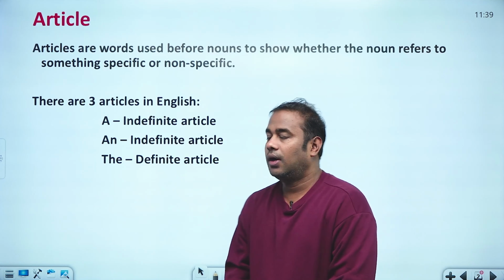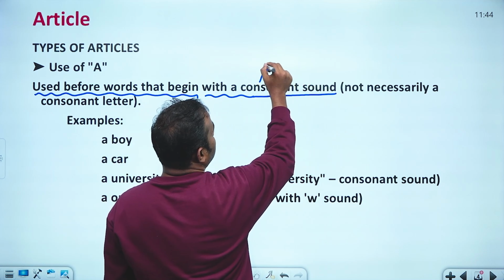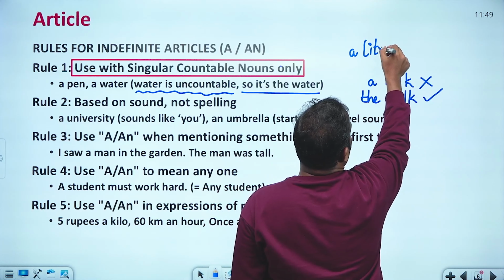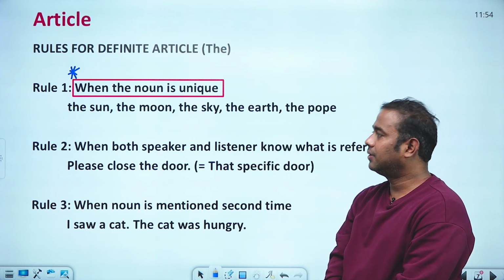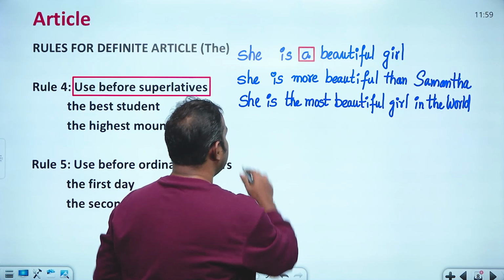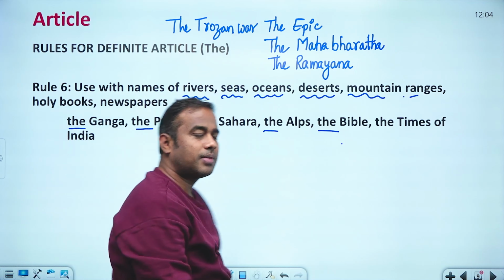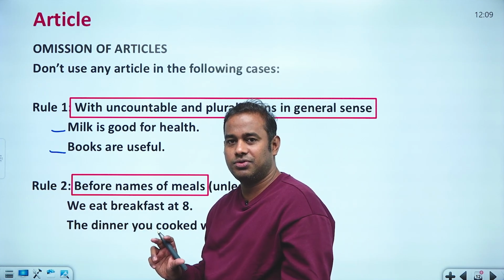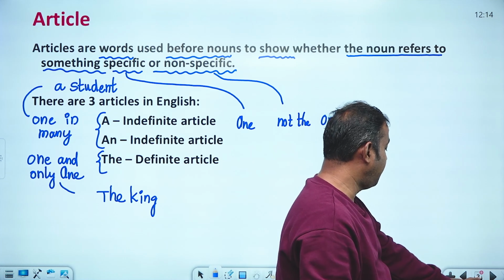3 | Articles: How to master English grammar - Especially Articles For All Competitive Examinations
00:00 – 05:41 Introduction to Articles
05:42 – 08:19 Types of Articles - Use of "A"
08:20 – 09:26 Types of Articles - Use of "An"
09:27 – 16:08 RULES FOR INDEFINITE ARTICLES (A / An)
16:09 – 29:49 RULES FOR INDEFINITE ARTICLES (The)
29:50 – 33:23 OMISSION OF ARTICLES
33:24 – 34:52 COMMON EXAM TRICKS
34:53 – 35:19 ARTICLES + ADJECTIVES + NOUNS
35:20 – 36:56 ZERO ARTICLE CASES (NO ARTICLE USED)
36:57 – 38:20 Summary on Articles

I. What You’ll learn:
1. What are Articles?
2. Types of Articles
3. Step-by-step to understand Articles
4. Tips to spot keywords, connectors, and clues
5. Method for learning Articles
6. Common mistakes to avoid while learning Articles

1. How to approach Articles effectively
2. Strategies to locate Articles
3. Common mistakes in understanding Articles
4. Tips to improve reading speed and accuracy
5. Practice theory with a full explanation of Articles

II. Who Should Watch This Video?
1. IBPS PO/Clerk aspirants, IBPS PO & Clerk (Prelims & Mains)
2. SSC CGL, CHSL candidates
3. Anyone preparing for bank/insurance/railway exams
4. English learners aiming to improve comprehension & vocabulary